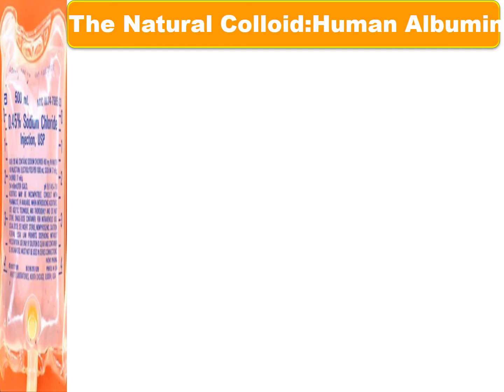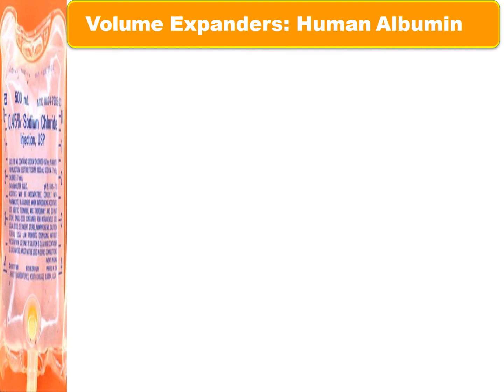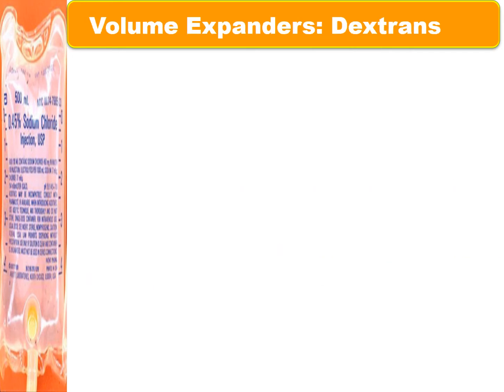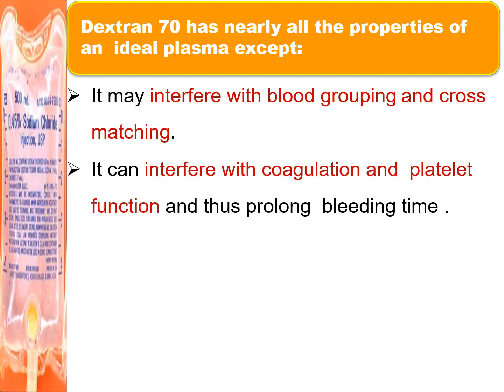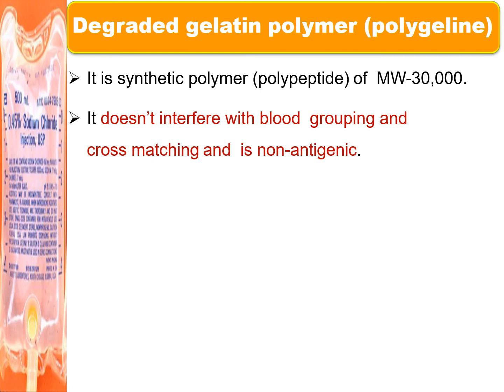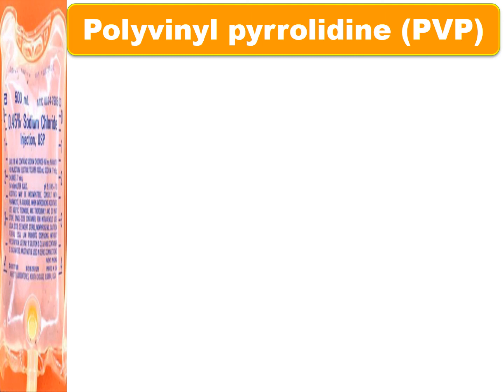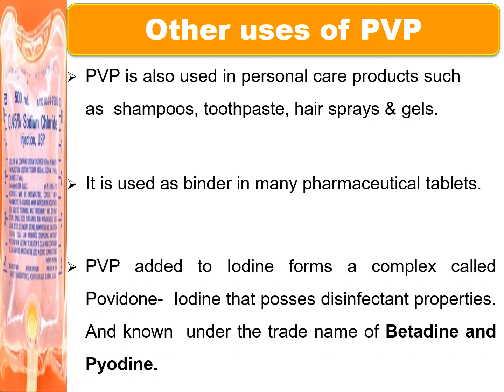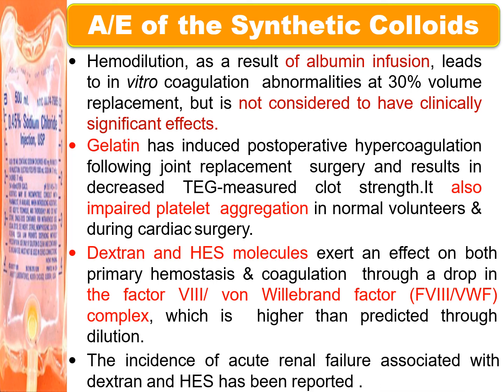Plasma volume expender Part II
B. PHARMACY
5th SEMESTER
PHARMACOLGY-II
PLASMA VOLUME EXPENDERS PART-II